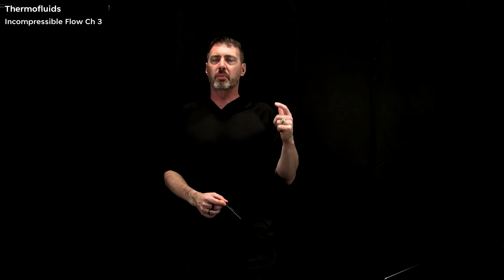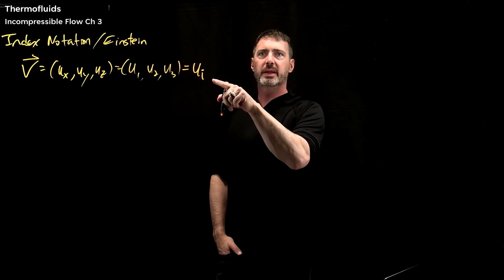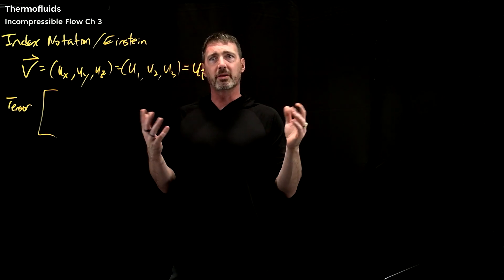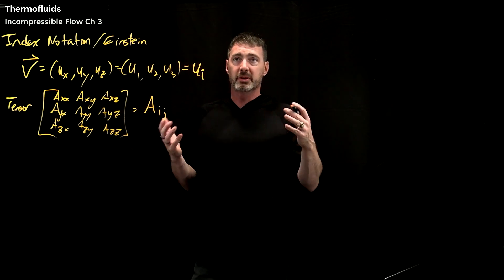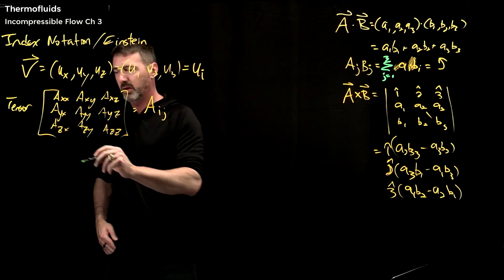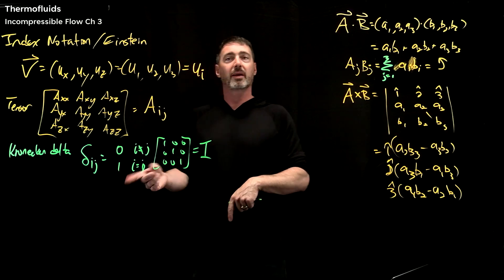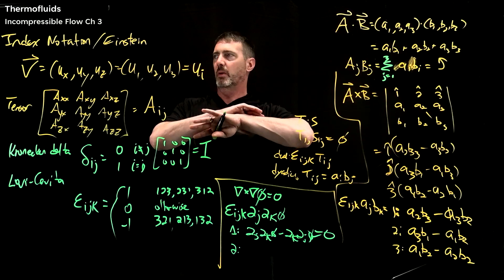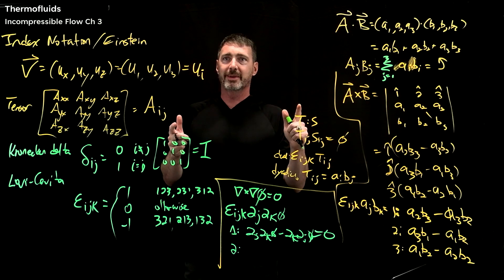Vector (Einstein) notation; Thermofluids [Book Club #2-5] Ep8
Introducing index (or Einstein) notation to make vectors and tensors waaay easier to deal with.  This mathematics "level up" will make all the rest of the undergraduate fluids and thermo much easier to deal with.

Book club Reviews of :
"Fundamentals of Engineering Thermodynamics" by Moran, Shaipro, Boettner, & Bailey.
"Introduction to Fluid Mechanics" by Fox & McDonald
"Statistical Mechanics" Pathria & Beale
"Incompressible Flow" by Panton